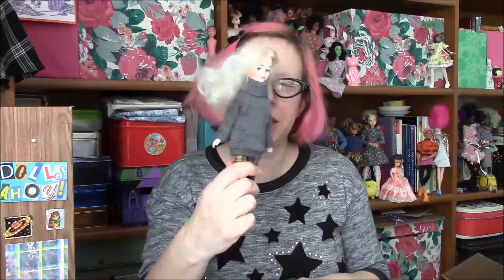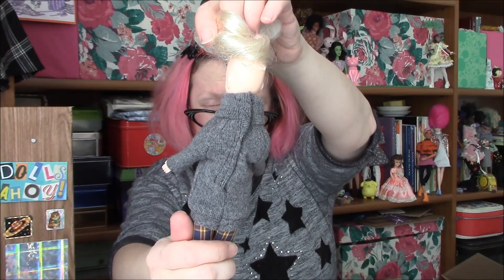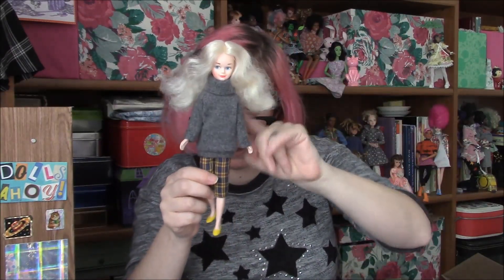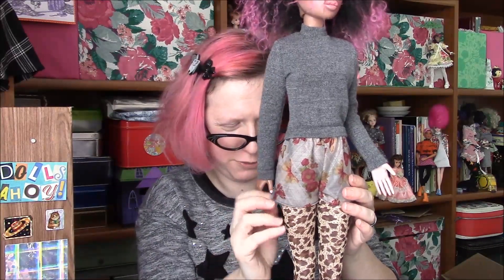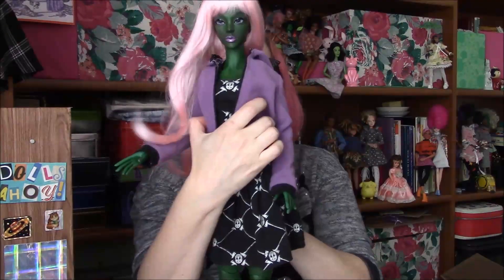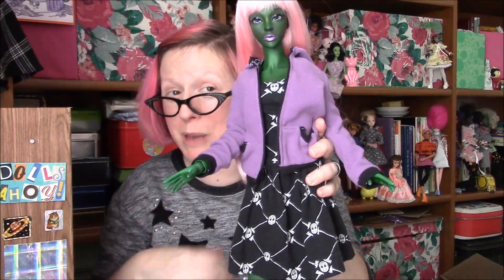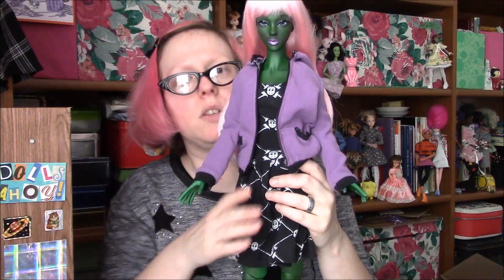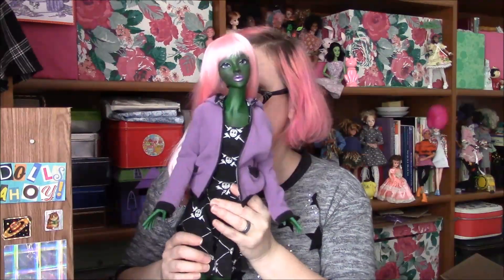Doll Video #124—Three Kates and Green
Hi!  One big doll project deviated pretty far from my normal this week, and explaining it did get rambly--I hope you think the wait was worth it!  Plus some doll sewing and some projects with considerably less focus.

Thanks for hanging around!